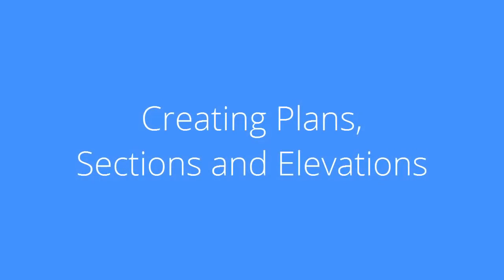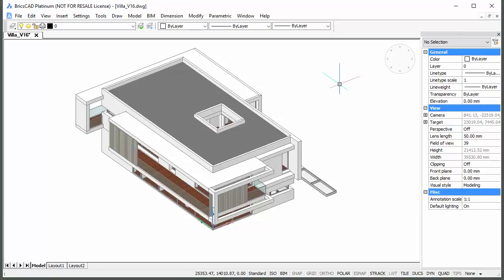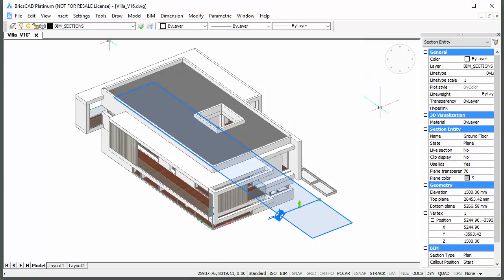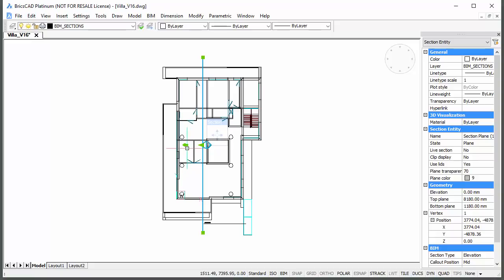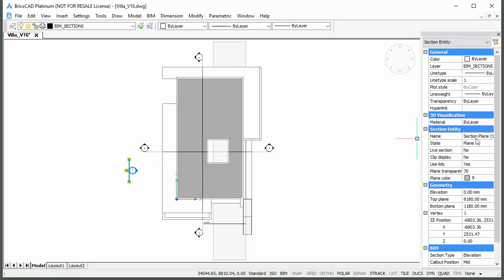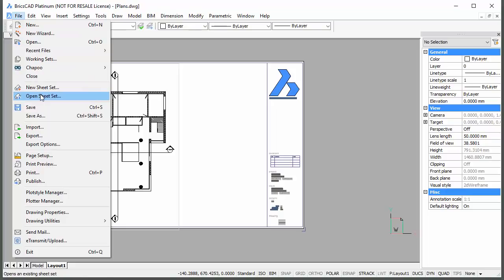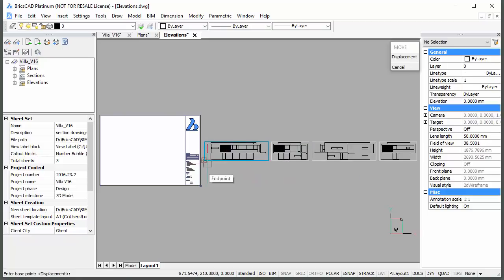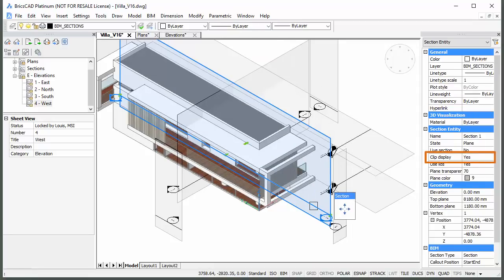Plans, Sections and Elevations in BricsCAD BIM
Learn how to create section entities in a BricsCAD BIM model and generate plans, sections and elevations.